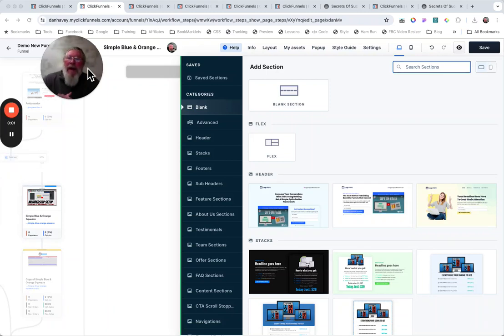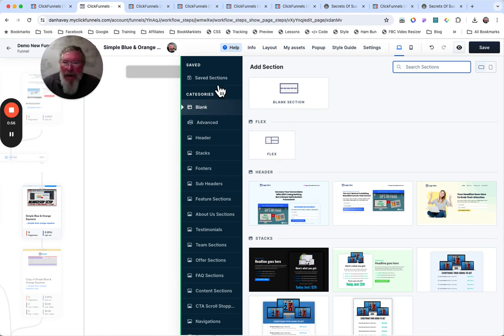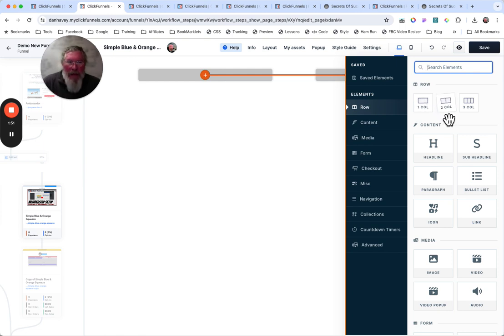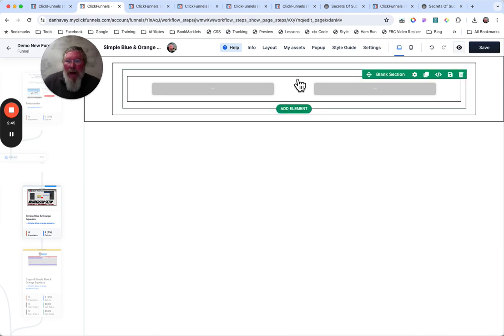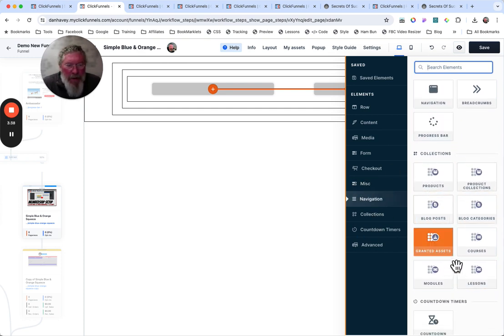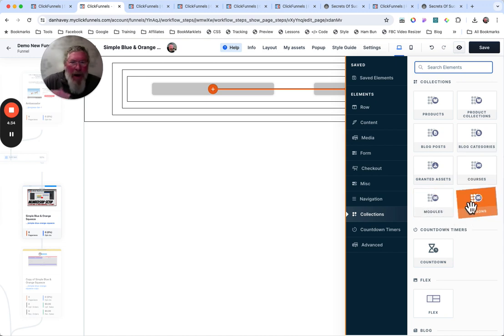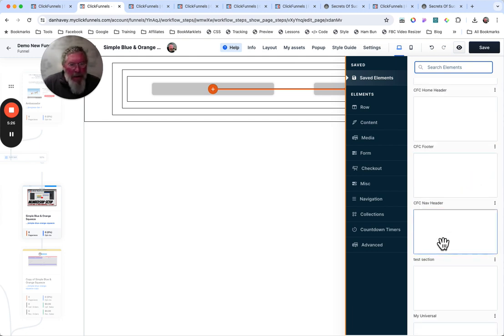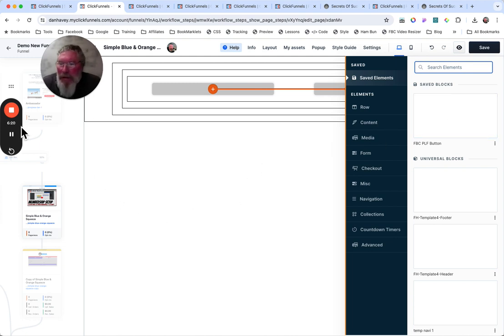Discover the New ClickFunnels Sidebar Update 2024!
Welcome back, everyone! This is Dan Havey with another ClickFunnels Quick Tip. Today, I'm excited to show you a brand-new feature that just landed in my account this morning—it's April 17th, 2024, and we have a new and improved editor sidebar to explore. This sidebar is designed to make your workflow smoother by giving you quick access to sections, rows, elements, saved sections, universal sections, and blocks. You can access this new sidebar by clicking on 'My Assets,' which will slide it out, or by clicking 'Add a New Section,' which works for adding a new row or element as well.

As you can see, there are tons of pre-built sections available. Just scroll down, and you'll find an extensive variety to choose from. You can also use the sidebar headers to quickly locate the sections you're looking for, including blank sections and flex containers at the top. If you have any saved sections, those will appear here as well. For instance, your saved blocks or sections are right there, and you can find universal blocks or sections further down.

Let's go through a quick example. I'll start by clicking on a blank section, where you can choose between one to six-column rows or add a flex container. Let's say we want a two-column row. Notice how the sidebar adjusts accordingly. Initially, I was confused about how to add a section as an element, but it's actually right here at the top. Let's remove the current row and add a new one—a one-column row this time. Now, we'll add a section as an element inside that row and then add a two-column row within that section. This nested structure allows for multiple layers, each with its own settings for borders, colors, and shadows, offering greater design flexibility.

Scrolling down the sidebar, you'll find all the familiar elements like content sections, media, forms, and more. One new addition I noticed is in the advanced area—you can now add a flex container at every level. There's also a new download title link and image element, which is a fresh addition. When it comes to courses, we have levels for courses, modules, lessons, products, and collections. I initially missed the collections, but they are now prominently placed at the top of the sidebar, separate from the course modules and lessons.

The sidebar also organizes elements like countdown timers, navigation elements, and progress bars. While I might have preferred some elements to be grouped differently, the current setup with clear navigation along the left side works well. At the top of the sidebar, you'll find saved elements, similar to saved sections. So, any saved rows or elements you've created are easily accessible here.

Finally, let's touch on universal elements. You can create and save universal elements, rows, and sections within ClickFunnels. These can be reused across different funnels or courses, enhancing your efficiency. This new sidebar is a fantastic improvement, providing a streamlined and intuitive way to manage your assets.